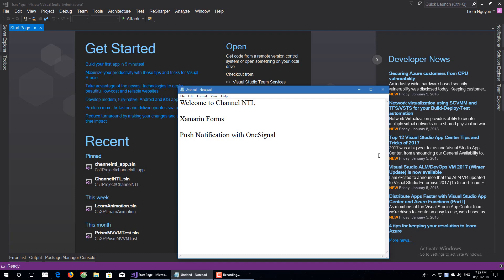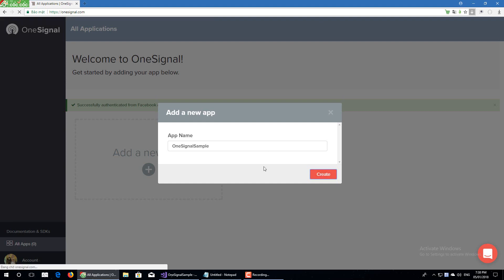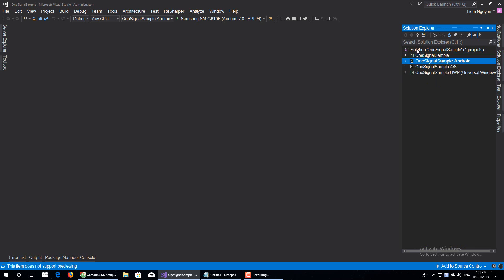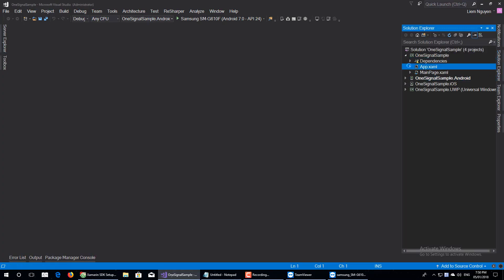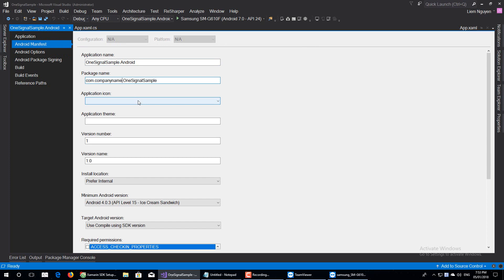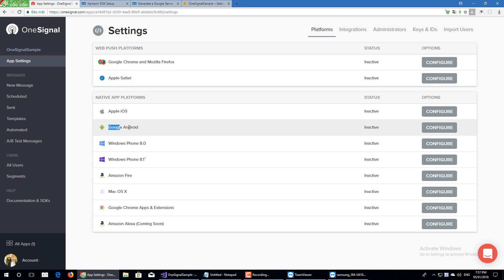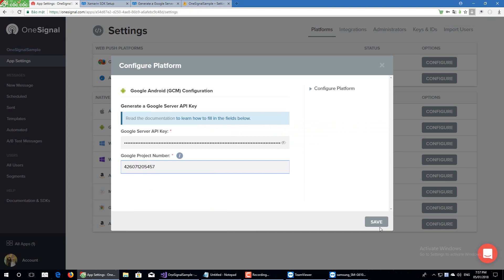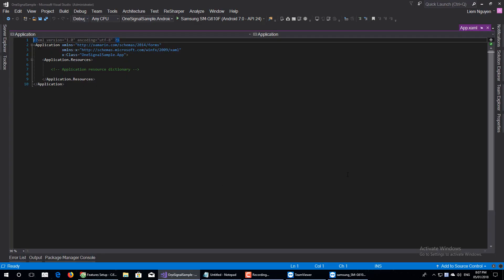Xamarin Forms Push Notification with OneSignal